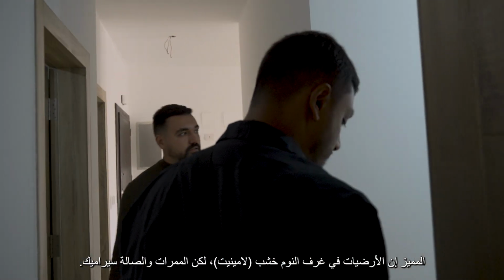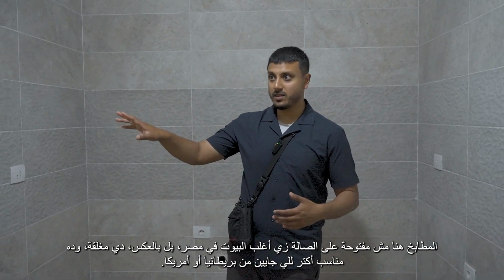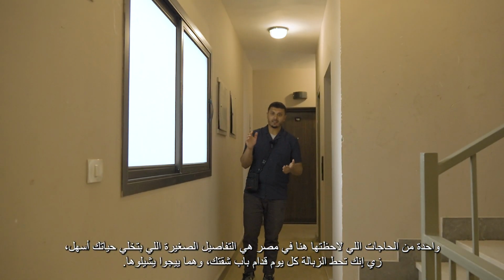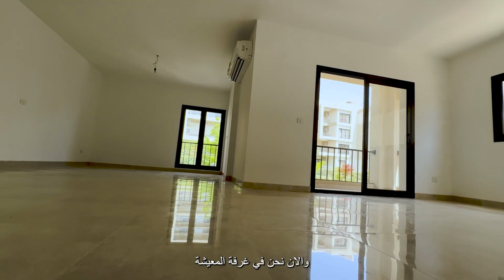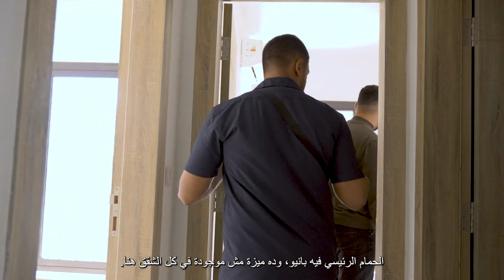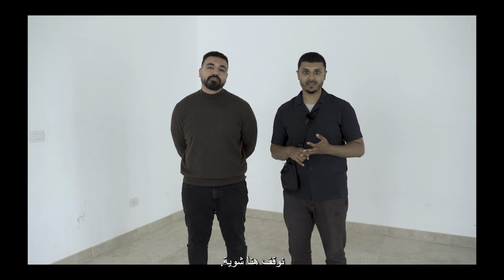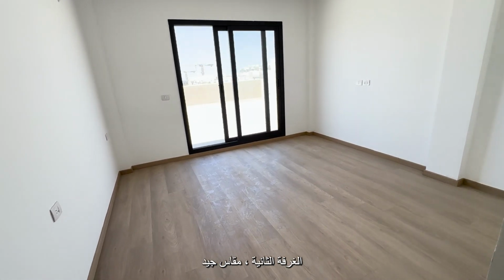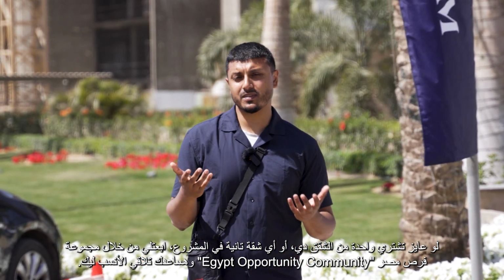Owning a Home in Egypt Has NEVER Been Easier for Expats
What if I told you that you could move into your dream apartment tomorrow — with just a 25% down payment — and pay the rest over 6 years?

That’s exactly what this new compound in New Cairo is offering.

Most places in Egypt make you wait 2-5 years before you even get the keys, but this one? It’s already built. Ready. And waiting for you.

In this video, I take you inside one of the most surprising real estate offers I’ve seen here in Egypt — and break down what makes it so special

Ps if you’re interesting in all things Egypt, whether it’s moving here, investing or just exploring as an expat, join our Egypt Opportunity Community where we have all those things covered